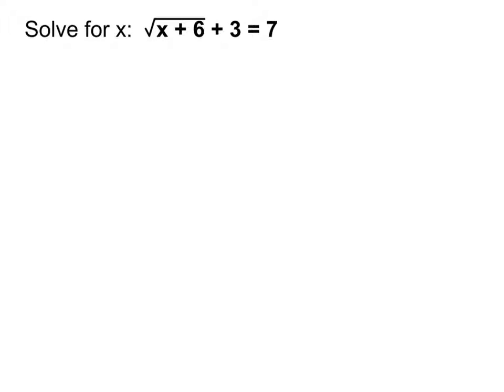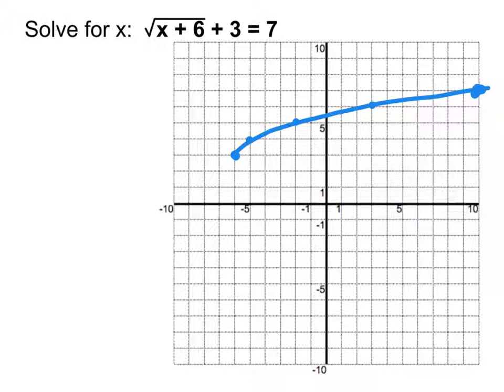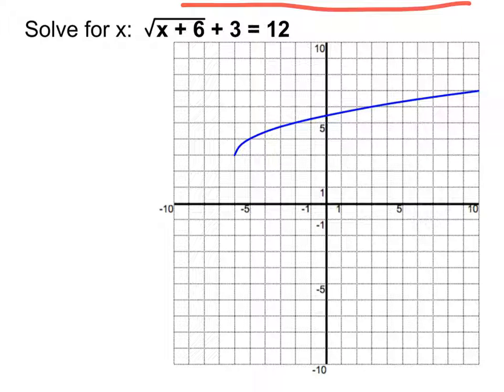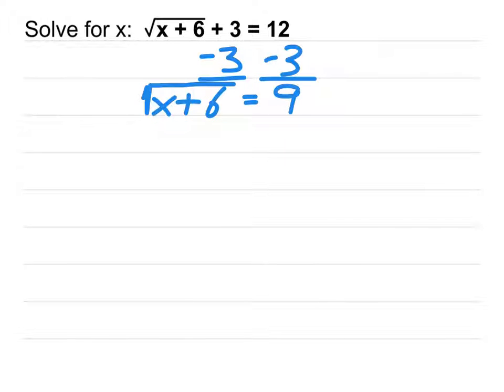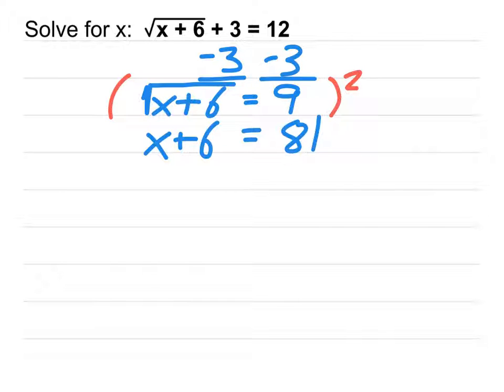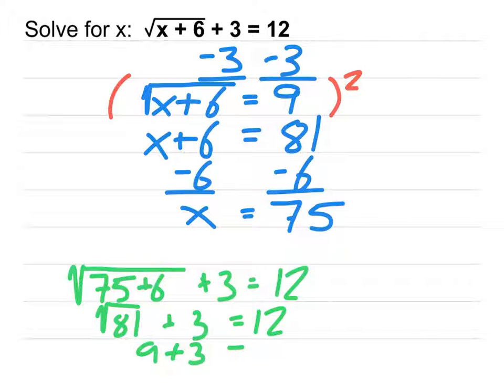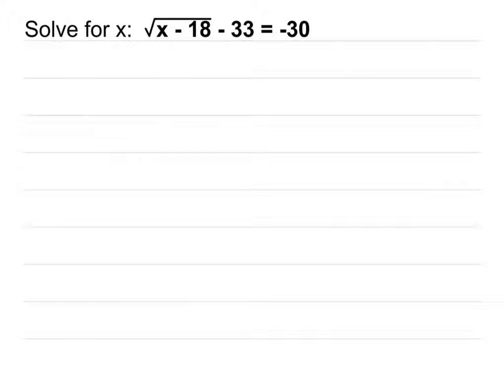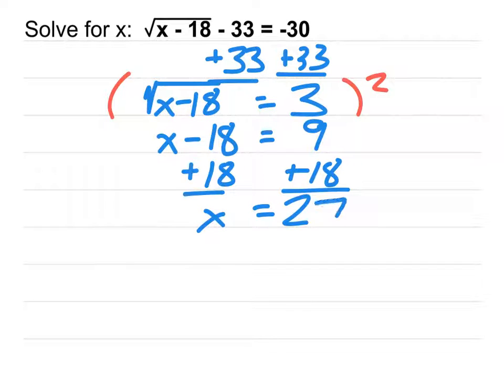Solving Square Root Equations Algebraically (10/18)